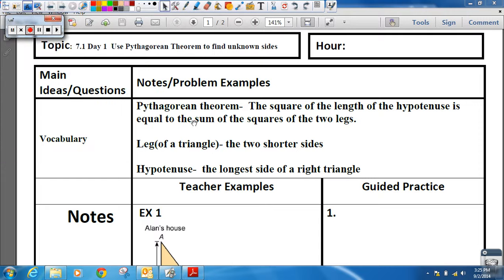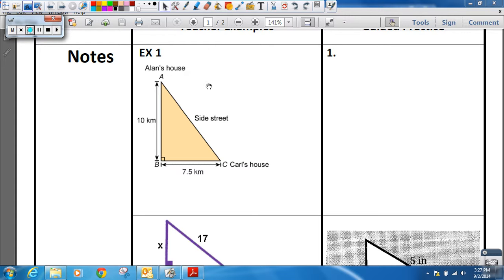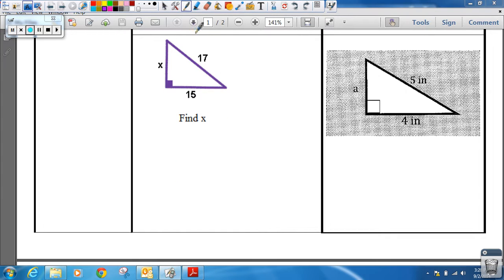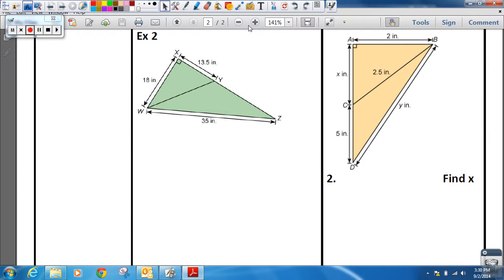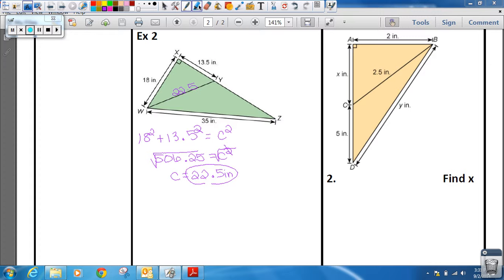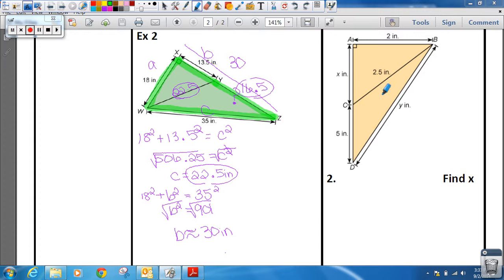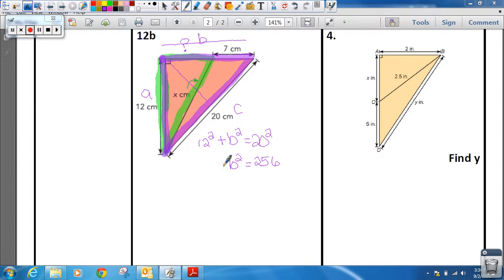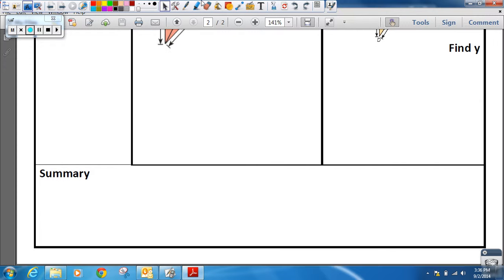7.1 Day 1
The students will use the Pythagorean Theorem to find an unknown side length of a right triangle.